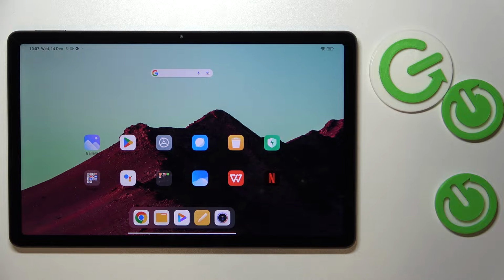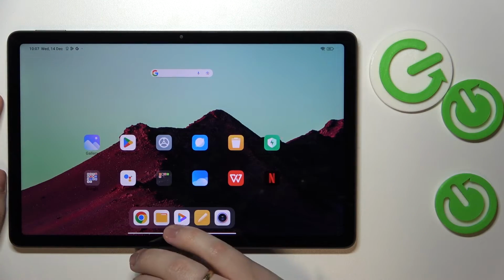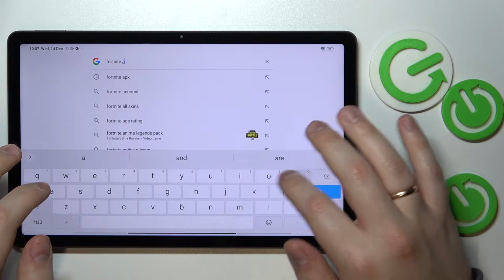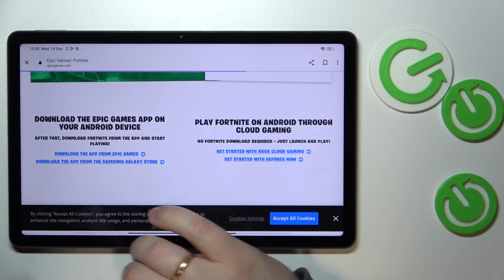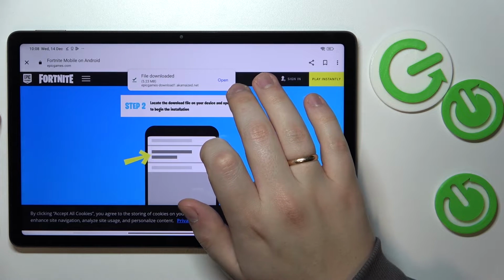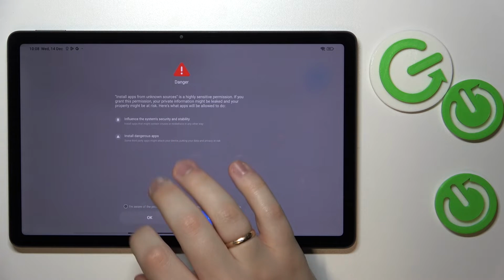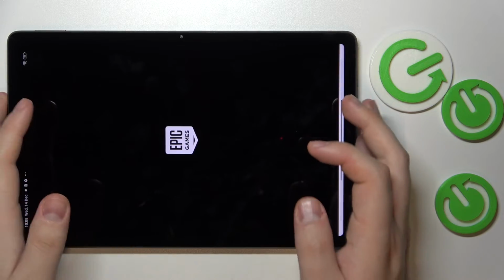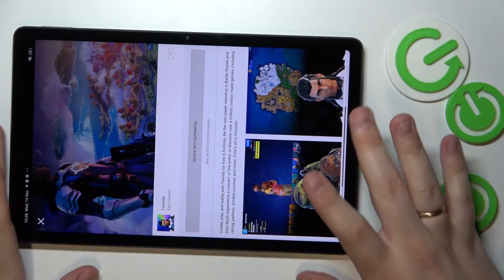Can You Play Fortnite on XIAOMI Redmi Pad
XIAOMI Redmi Pad Tutorials:

In this video, we'll be answering the question "Can You Play Fortnite on XIAOMI Redmi Pad?"

Fortnite is a popular battle royale game that has taken the world by storm. It's available on a variety of platforms, including PC, console, and mobile devices. So, can you play it on the XIAOMI Redmi Pad?

The short answer is yes, you can play Fortnite on the XIAOMI Redmi Pad. However, it's important to note that the game may not run as smoothly on this device as it would on more powerful devices.